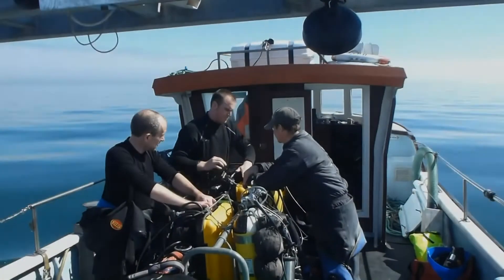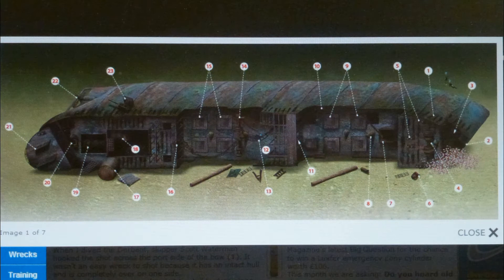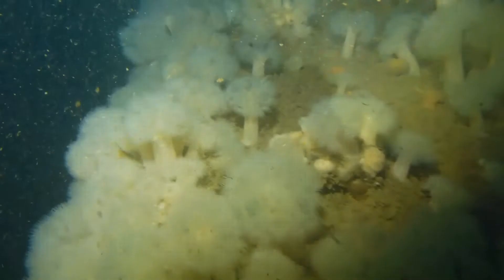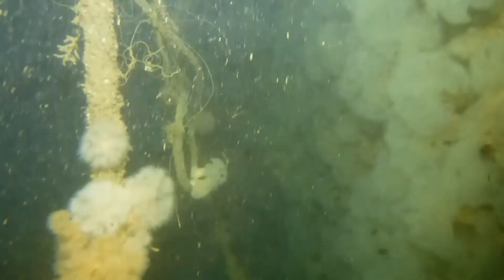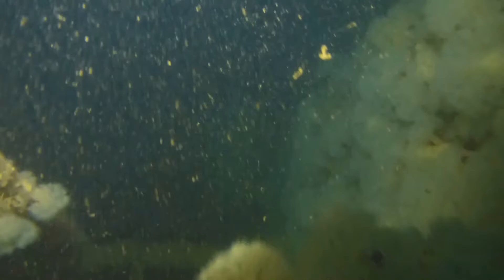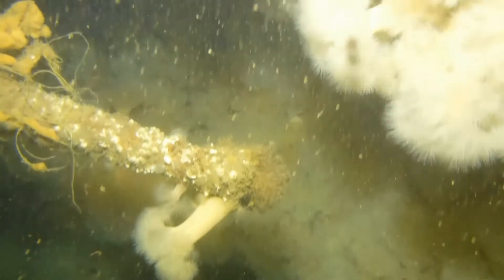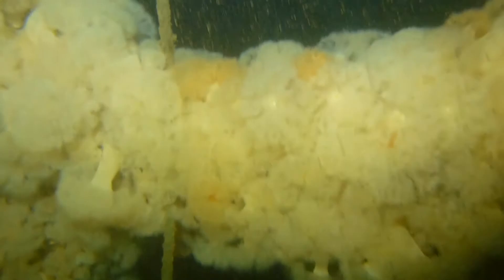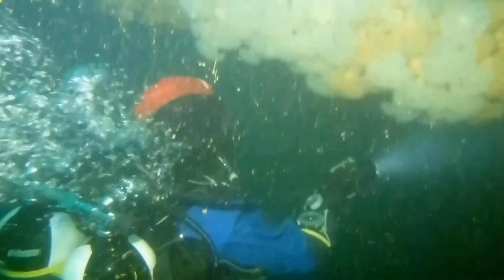SS Derbent - a torpedoed WW1 oil tanker 5 miles off the north coast of Anglesey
The SS Derbent was a small oil tanker, 3200 tons & 310 foot long. She was torpedoed in 1917 by U 96 ( not the U 96 from "Das Boot"). She sank in 42m & rests on her starboard side. The port side is at 28m, all of the crew survived.      We dived off the Julie Anne out of Amlych with Elfyn Jones,  I dived with Tony Close on open cicuit while the rebreather divers are Colin Hill & Martin Walmsley. It was just at the beginning of the plankton bloom which reduced the viz but still a great day out. Our second dive was on the Dakota. We will have to go back in decent viz to get some better footage